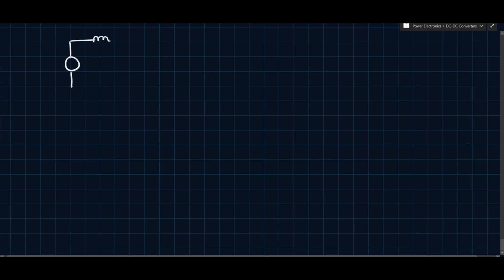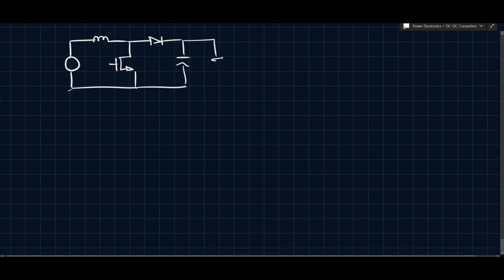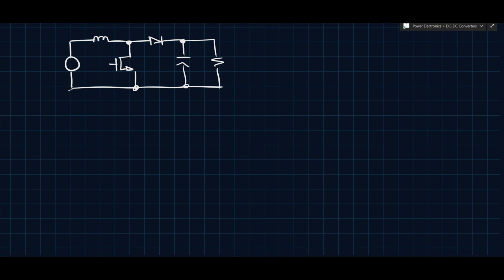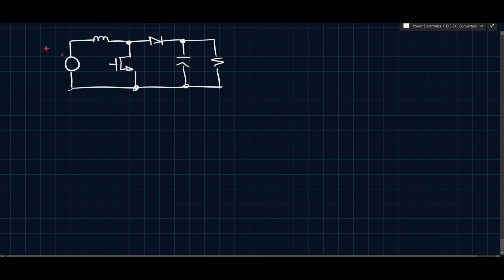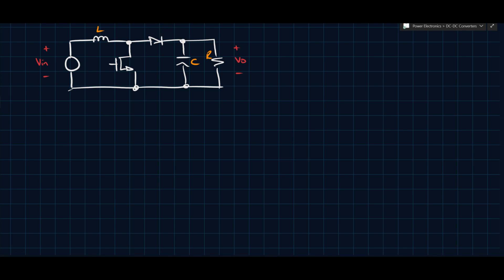Converter Modelling: Linearization of a Boost Converter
In this video, we look at the concept of linearization and apply the method to a boost converter operating in the continuous conduction mode to develop a linear model of the circuit.

Outline
0:00 Introduction to linearization
2:00 Boost converter circuit model
6:28 Conduction states of the boost converter
12:53 Averaging the inductor voltage and capacitor current
17:20 Applying small perturbations to inductor voltage and capacitor current
20:38 Constant model
23:27 Small-signal model
26:00 Developing a small-signal circuit model
35:30 Discussion